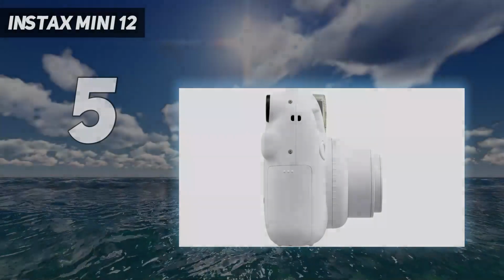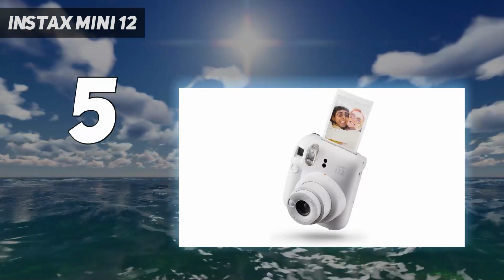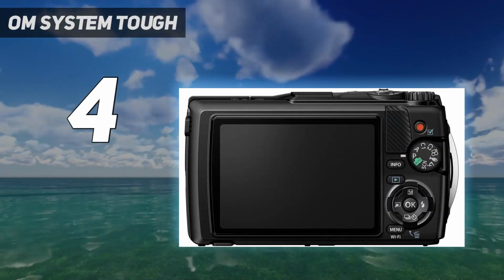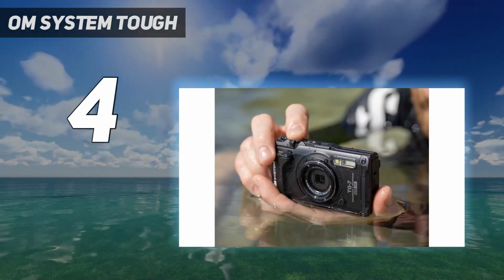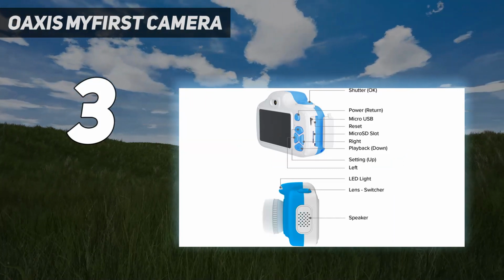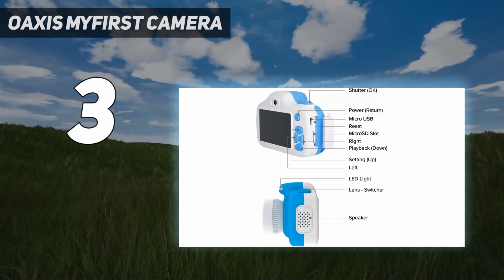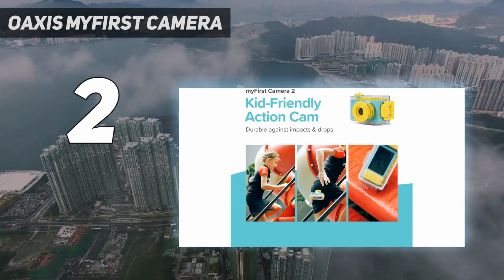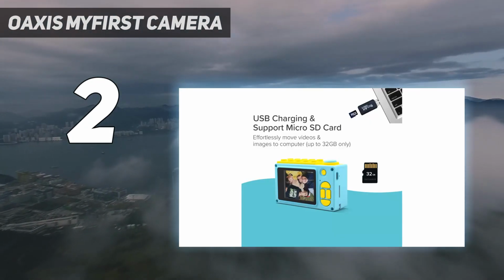Top 5 Best Camera For Kids 2024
Here is the Updated Prices of the Best Camera For Kids in 2023!

Things that we mentioned in this video:
1. VTech KidiZoom Duo 5.0 - B07CXVPK2P
2. Oaxis myFirst Camera  - B07YNHLLMT
3. Oaxis myFirst Camera  - B08BWK7HLC
4. OM System Tough  - B0CH1QPT77
5. Instax Mini 12 - B0BWNYBRNL